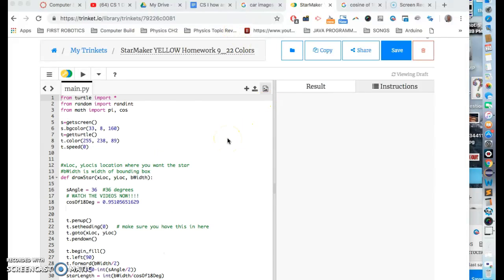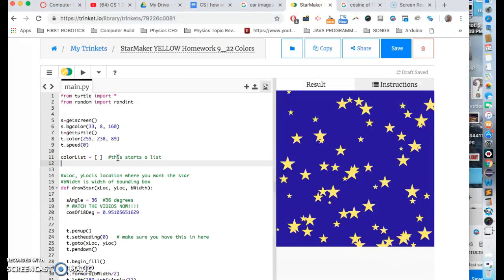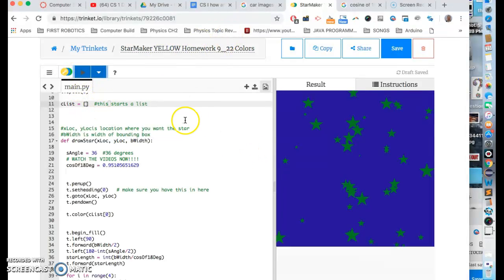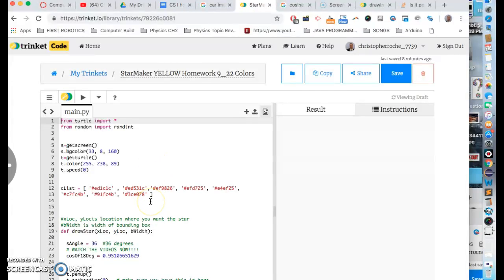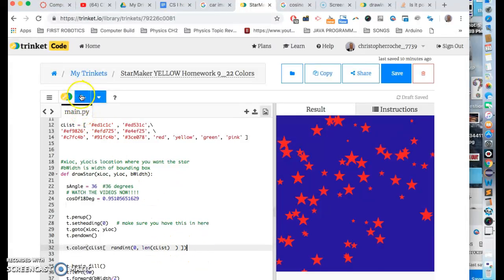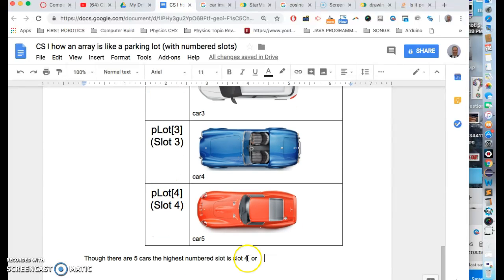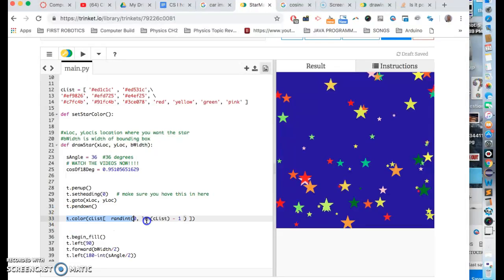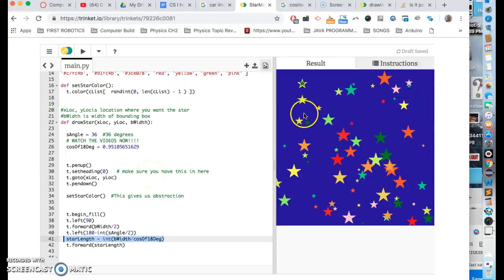CS 1 Arrays and Colors